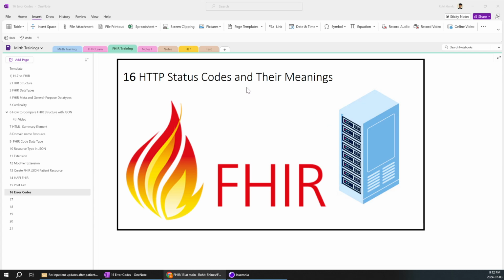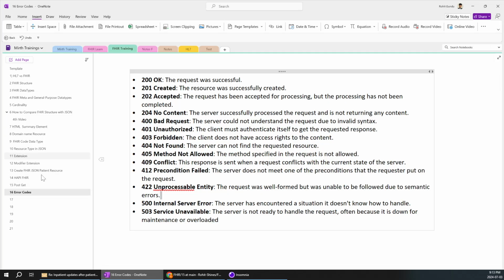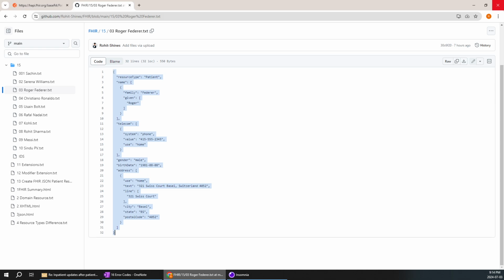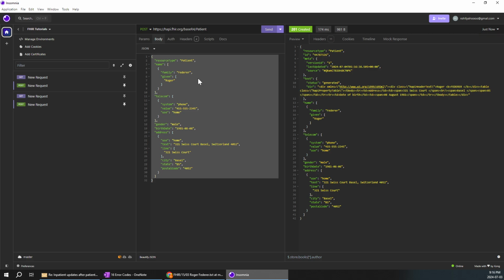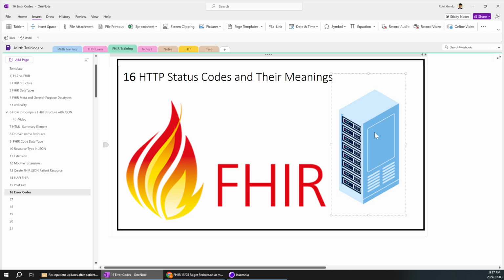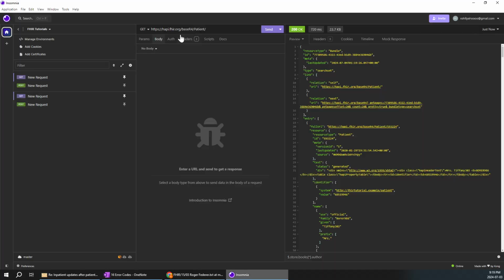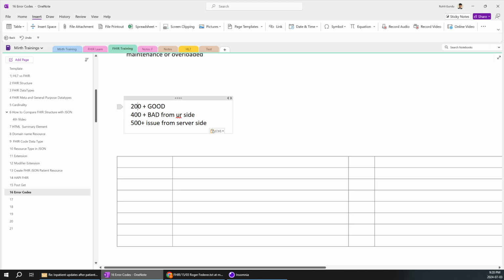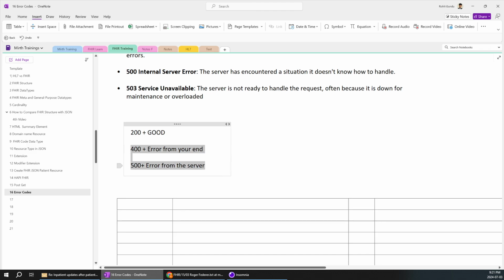16. FHIR Server HTTP Status Codes and Their Meanings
If you are preparing for interviews, need job support, certification training material, or any other healthcare services, please register

• 200 OK: The request was successful.

• 201 Created: The resource was successfully created.

• 202 Accepted: The request has been accepted for processing, but the processing has not been completed.

• 204 No Content: The server successfully processed the request and is not returning any content.

• 400 Bad Request: The server could not understand the request due to invalid syntax.

• 401 Unauthorized: The client must authenticate itself to get the requested response.

• 403 Forbidden: The client does not have access rights to the content.

• 404 Not Found: The server can not find the requested resource.

• 405 Method Not Allowed: The method specified in the request is not allowed.

• 409 Conflict: This response is sent when a request conflicts with the current state of the server.

• 412 Precondition Failed: The server does not meet one of the preconditions that the requester put on
• the request.

• 422 Un-processable Entity: The request was well-formed but was unable to be followed due to semantic errors.

• 500 Internal Server Error: The server has encountered a situation it doesn't know how to handle.

503 Service Unavailable: The server is not ready to handle the request, often because it is down for maintenance or overloaded

Remember the Below

200 + GOOD

400 + Error from your end

500+ Error from the server